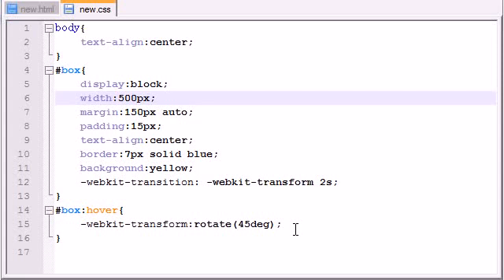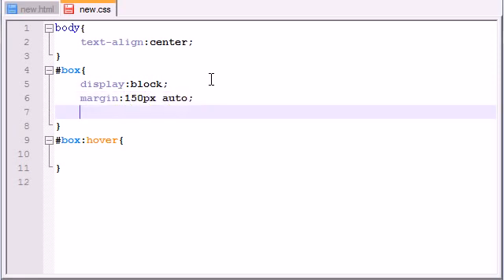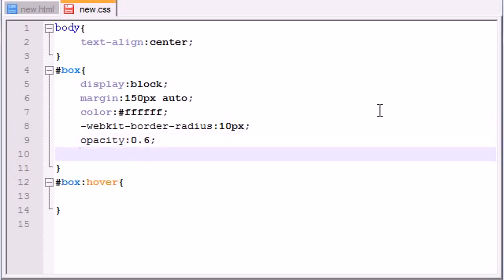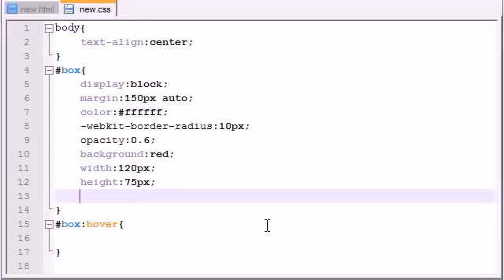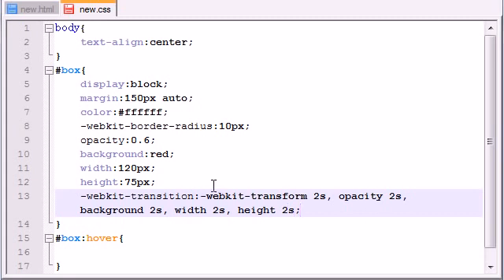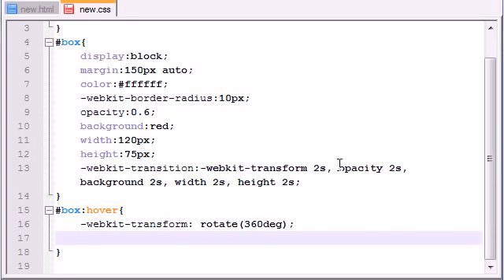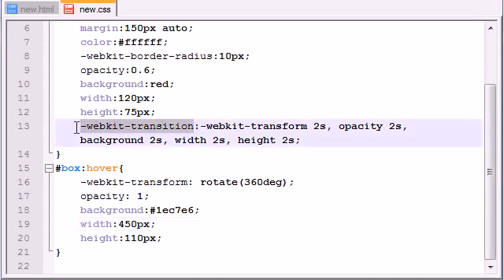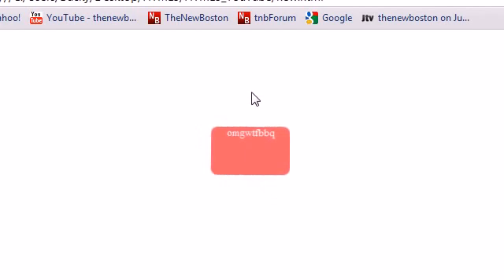HTML5 - Tutorial 24 - Making Awesome Rollover Buttons